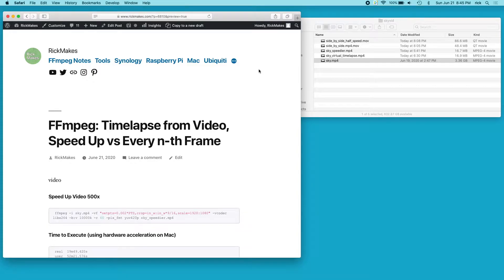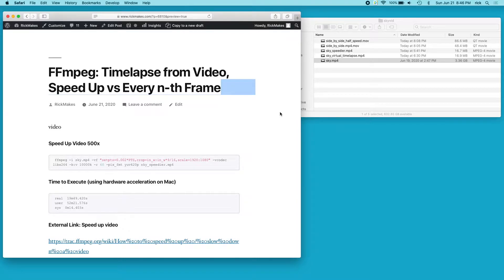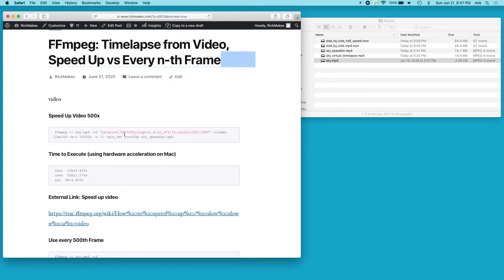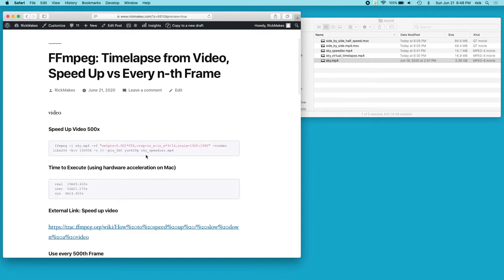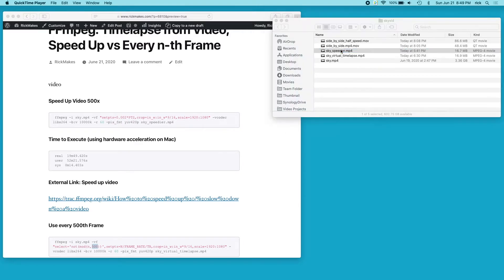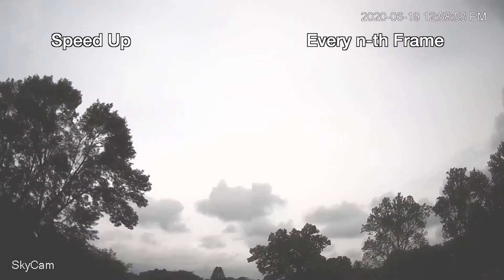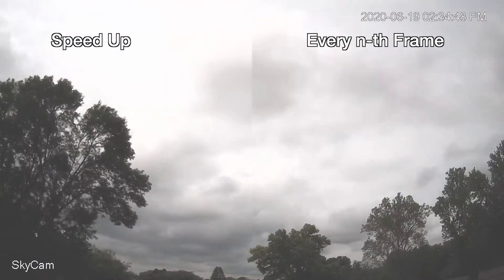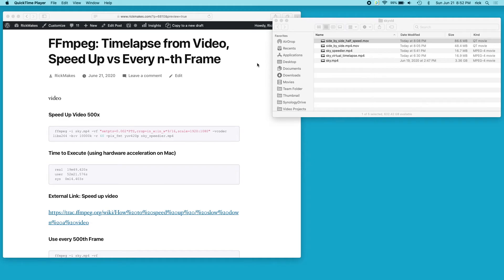FFmpeg: Timelapse from Video, Speed Up vs Every n-th Frame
I go over two techniques in FFmpeg to turn a long video into a "timelapse". One is to speed up the video. The second is to take every n-th frame of video. The second method simulates a traditional timelapse where you record a series of photos. I go over the pros and cons of each technique.